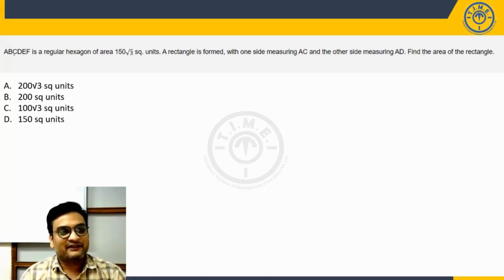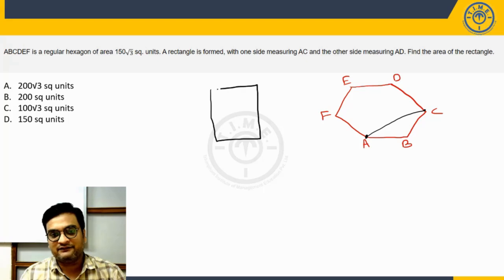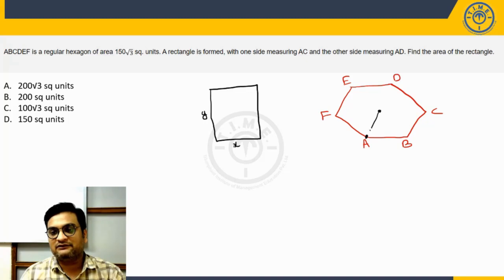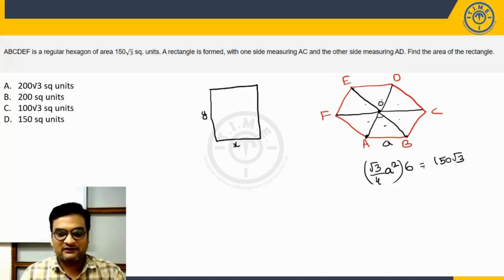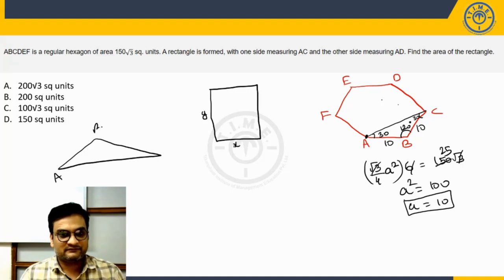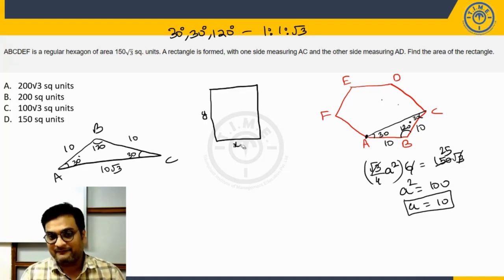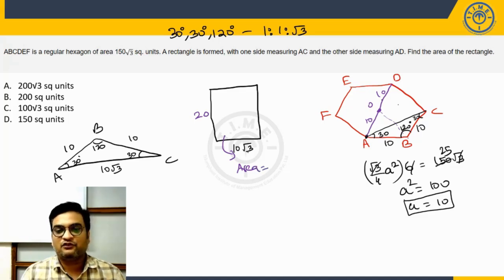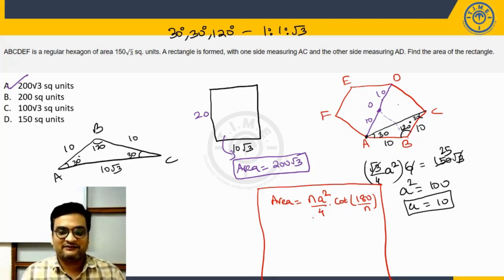Quant Question: CAT Level Difficulty - Topic - Polygon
In this video you will get solution to typical question in geoemtry based on polygons. This will help the CAT and other MBA aspirants in their entrance exam preparation.

✅ Comprehensive Study Material:Access high-quality content tailored to your exam needs.

MBA: CAT, XAT, MAT, SNAP, NMAT, IIFT, OMET
Engineering : JEE Main, JEE Advanced, GATE
Medical : NEET
Law : CLAT, AILET
Government Job Exams: SSC CGL, Bank PO, RRB, IBPS, RBI
Undergraduate Programs: IPMAT, CUET
State-Level Exams: AP ICET, TS ICET